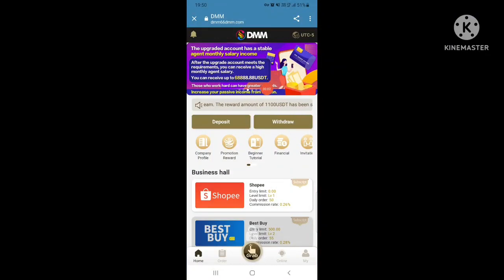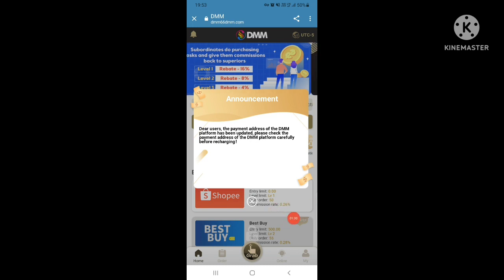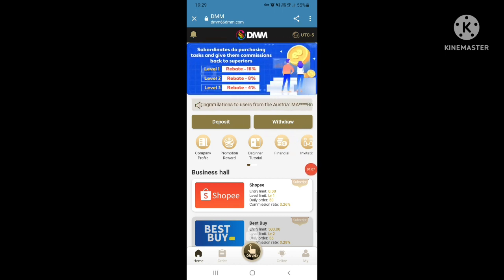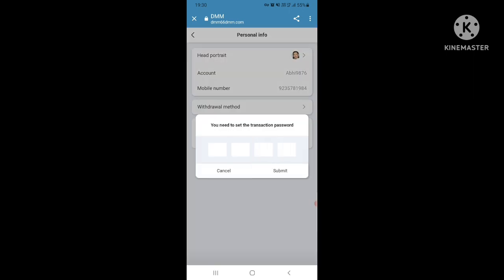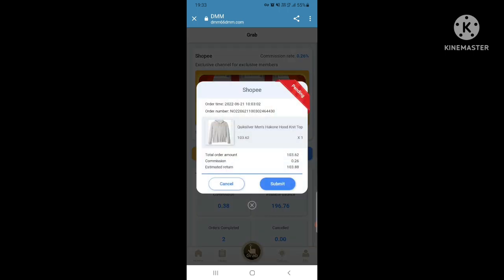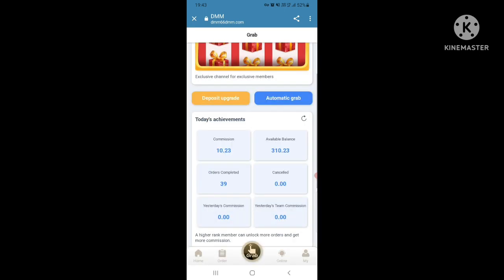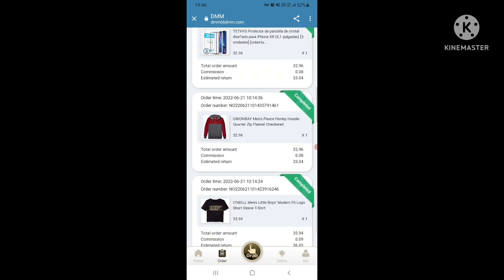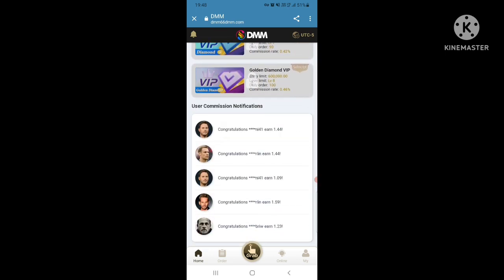How to Make Money Online and Get Rich in 2022!(My Secret Formula) E-Commerce | Click Earn Money 2022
Easiest Part Time Jobs in 2022 - No Experience Required - DMM Online Shopping Platform
You can get 8.88u reward when you recharge 100u for the first time. Jump-start your home office and run your business.

DMM online shopping platform is a part-time and full-time job platform. You only need a mobile phone to work from home, and you can easily earn 50u a day. Sign up for DMM using the invite link, on the platform you can see all relevant information and videos about the company.

General agent whatapp: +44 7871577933
General agent telegram:@emily11_1
After registering the DMM account, you can contact the senior agent to receive the 8.88usdt bonus

2022 New Site New USDT Earning Site 2022
ETH-GPU-Mining-Farm-Update-June-2022
New-Intel-GPU-out-in-the-Wild
Earn Free Trx Daily
How to Earn Trx
torn trx
tron coin
torn mining
new tron mining website